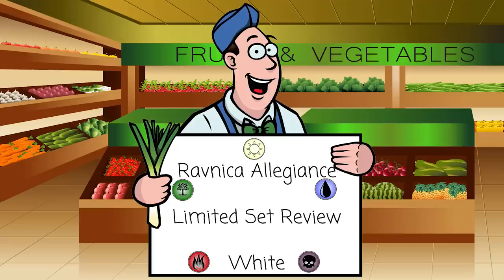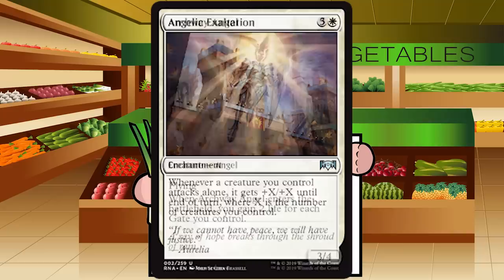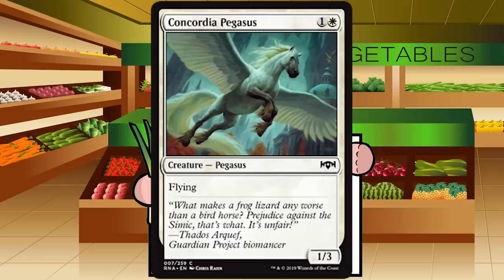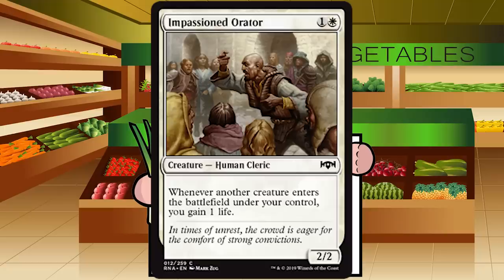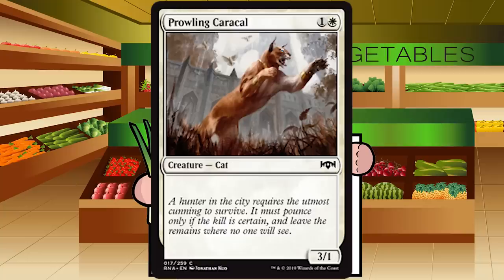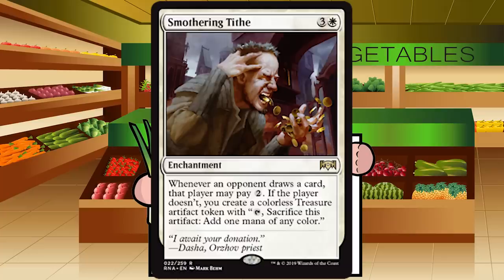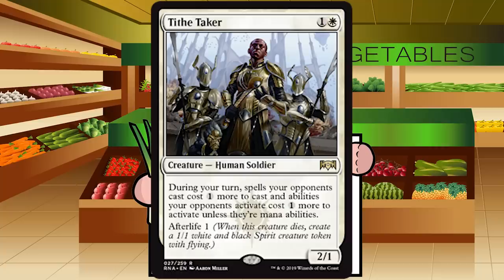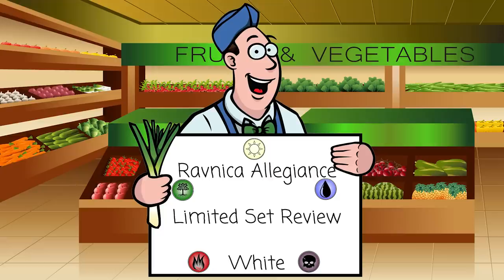Ravnica Allegiance White Limited Set Review - The Mana Leek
Let's take a look at all the white cards for draft and sealed from the new set, Ravnica Allegiance!